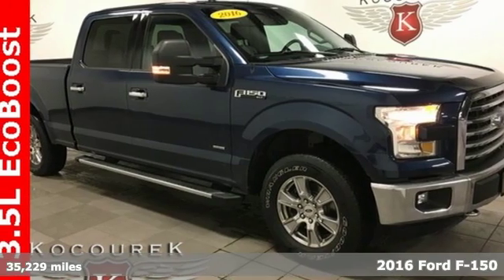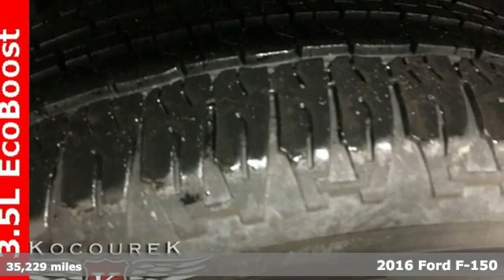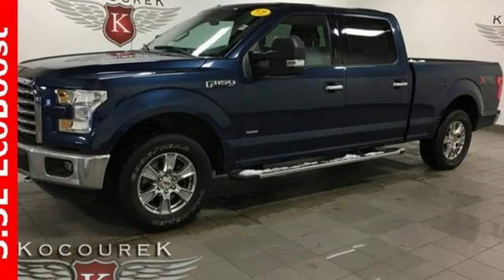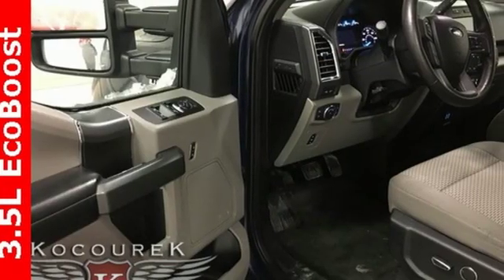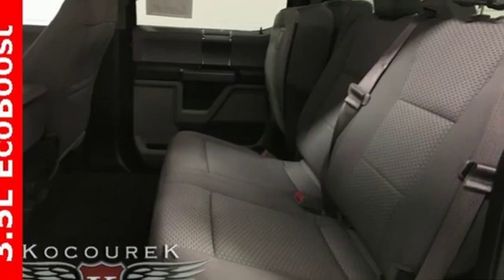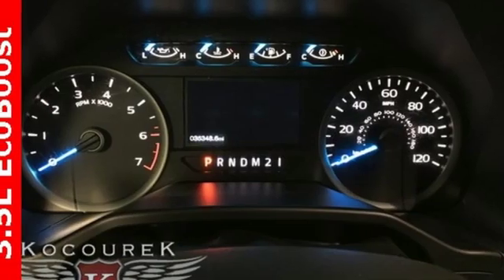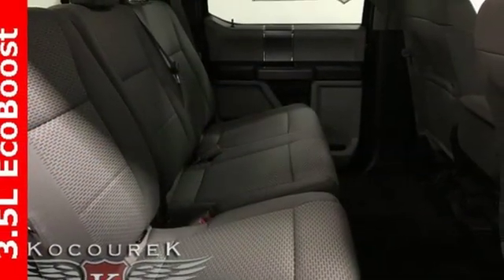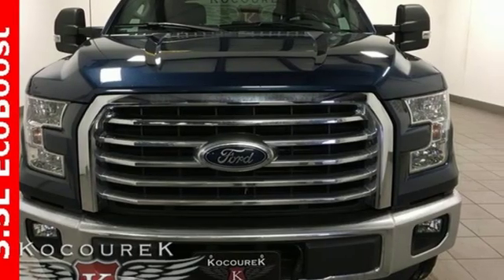Used 2016 Ford F-150 Wausau, WI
Year: 2016
Make: Ford
Model: F-150
Trim: XLT
Engine: EcoBoost 3.5L V6 GTDi DOHC 24V Twin Turbocharged
Transmission: 6-Speed Automatic Electronic
Color: Blue
Interior: Medium Earth Gray
Mileage: 35229
Stock #: X7872
VIN: 1FTFW1EG6GKE88552
Priced below KBB Fair Purchase Price!brbrBlue Jeans Metallic 2016 Ford F-150 XLT 4D SuperCrew CHROME WHEELS, TRAILER HITCH, Bluetooth , Hands-Free, Portable Audio Connection, Keyless Entry, * Power Locks *, * Power Windows *, * Cruise Control *, STABILITY CONTROL, EcoBoost 3.5L V6 GTDi DOHC 24V Twin Turbocharged, 4WD, ABS brakes, Auxiliary Transmission Oil Cooler, Chrome Billet Style Grille w/Chrome Surround, Chrome Door & Tailgate Handles w/Body-Color Bezel, Chrome Step Bars, Class IV Trailer Hitch Receiver, Compass, Electronic Locking w/3.55 Axle Ratio, Electronic Stability Control, Illuminated entry, Low tire pressure warning, Manual-Folding Heated Pwr Glass Trailer Tow Mirror, Pro Trailer Backup Assist, Remote keyless entry, Single-Tip Chrome Exhaust, SYNC 3, Tailgate Step w/Tailgate Lift Assist, Traction control, Trailer Tow Package, Upgraded Front Stabilizer Bar, Wheels: 18" Chrome-Like PVD, XLT Chrome Appearance Package. Odometer is 2399 miles below market average! EcoBoost 3.5L V6 GTDi DOHC 24V Twin Turbocharged 4WDbrbrAwards:br * 2016 KBB.com Brand Image Awards

Address:
2727 North 20th Ave